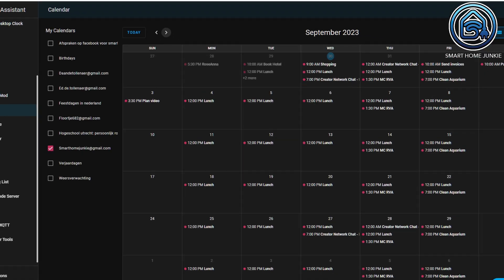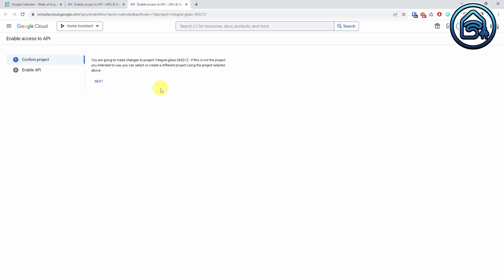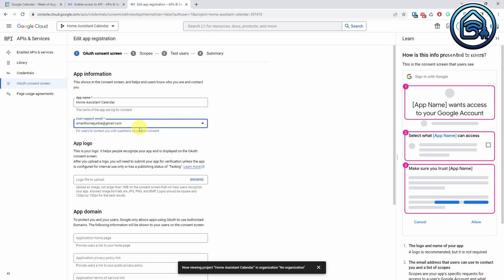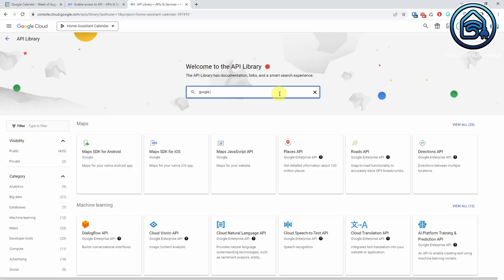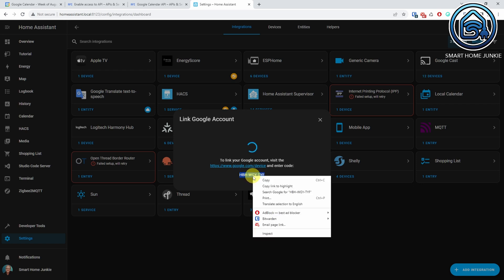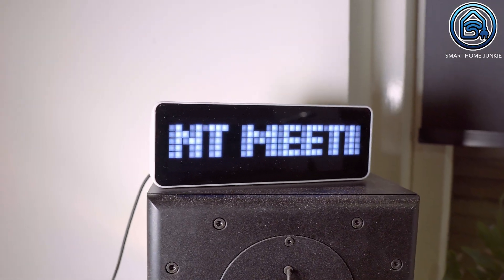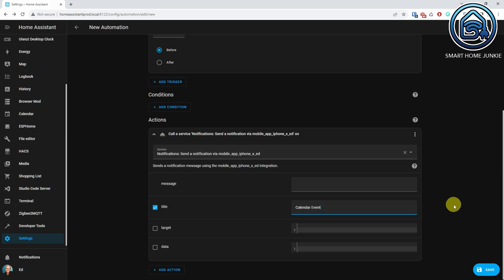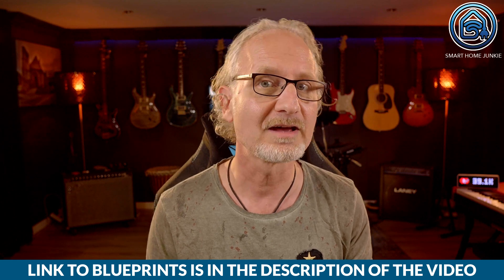Show your (Google) Calendar Items in Home Assistant!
Are you looking for a way to showcase your upcoming calendar events in a visually appealing way? Then you'll love this tutorial on using Home Assistant to showcase calendar events beautifully!

In this video, I'll show you how to set up a Show calendar event in Home Assistant to display your upcoming events visually appealingly. You'll be able to see the details of each event! After watching this video, you can show your upcoming calendar events in a beautiful way that will help you stay organized!

I also show how you can trigger an automation based on an upcoming event in your Google Calendar. I created a new Blueprint that shows calendar events for the next few hours and sends an alert to your Awtrix Light-supported clock (like the Ulanzi Desktop Clock) when a new Calendar event starts.

⭐ You can download (or upgrade) the Blueprints for the clock

00:00:00 Introduction
00:01:17 Setting up Google Calendar in Home Assistant
00:01:31 How to Generate a Client ID and Client Secret for your Google Calendar App.
00:05:18 Setting up the Google Calendar Integration in Home Assistant.
00:06:47 How to create Automations based on your Google Calendar Events.
00:07:31 Set up the automation
00:09:05 Keep in Mind!